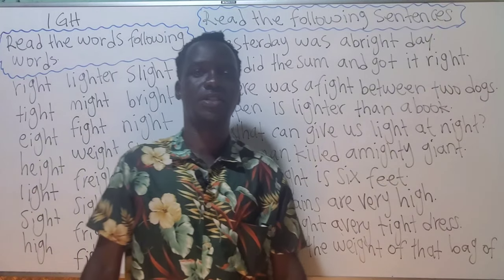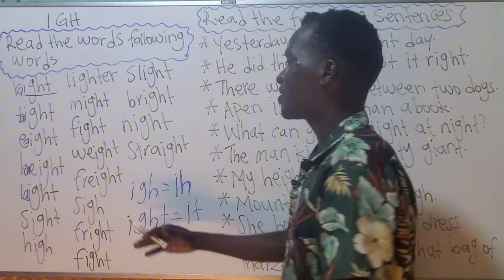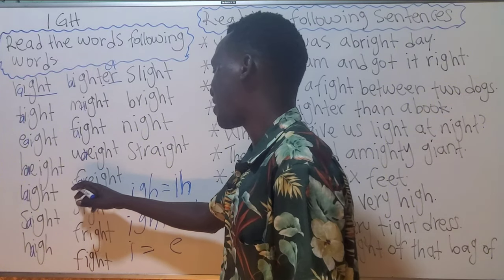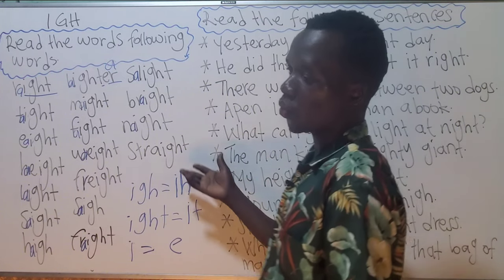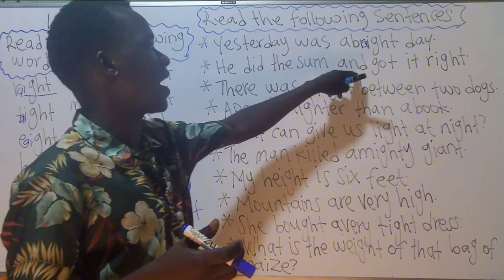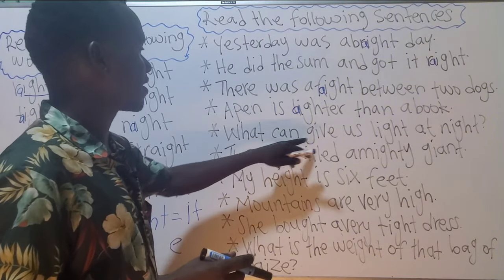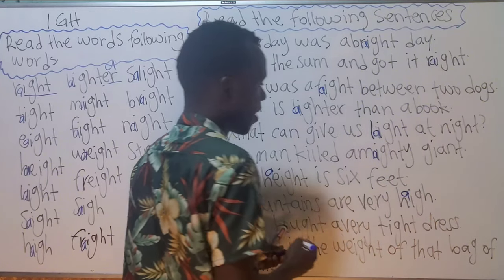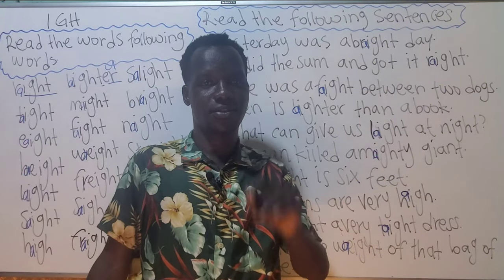How to read "ght" words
This video teaches a learner how to read words with "ght" and "gh" it is paramount for a learner to know how to deal with such words reading words and sentences in general can be helpful in communication and comprehension.